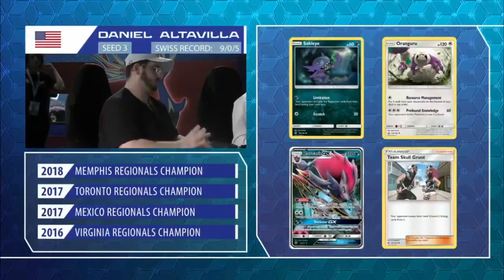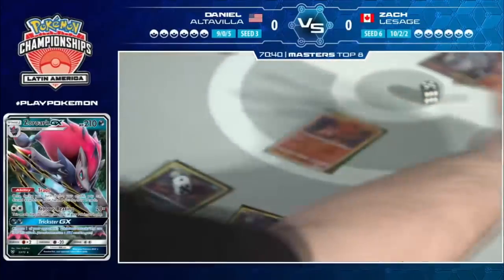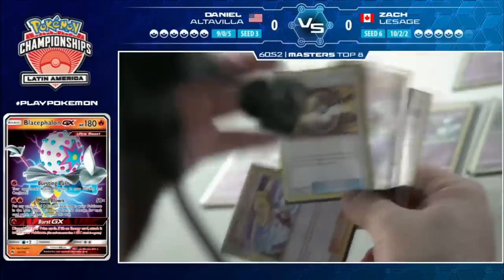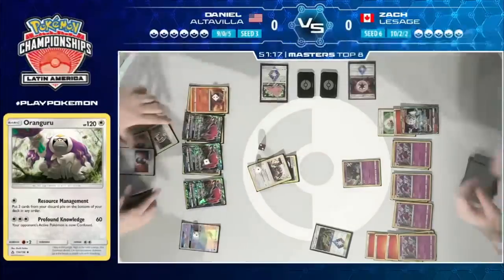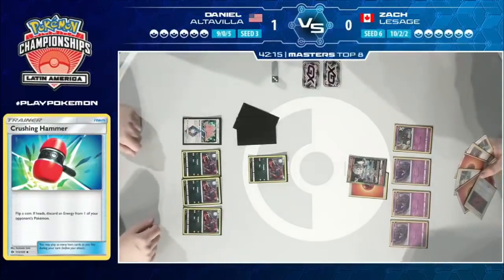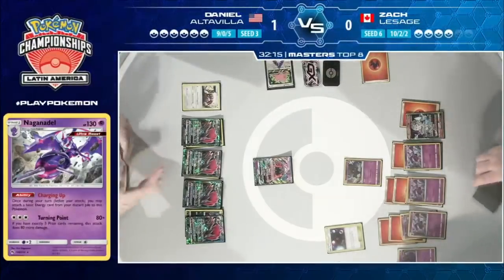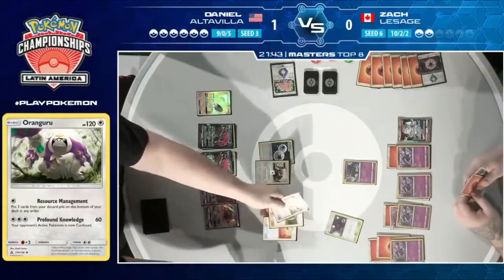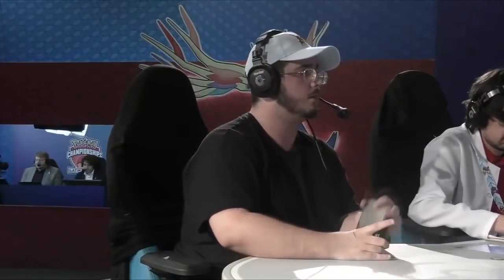TOP 8 Daniel Altavilla Vs Zach Lesage Pokémon Latin America International Championships 2019